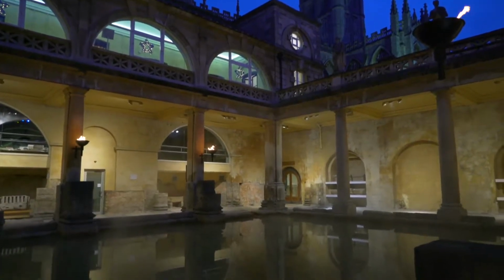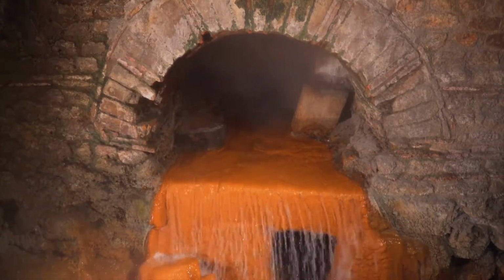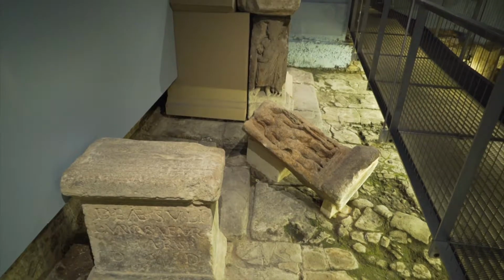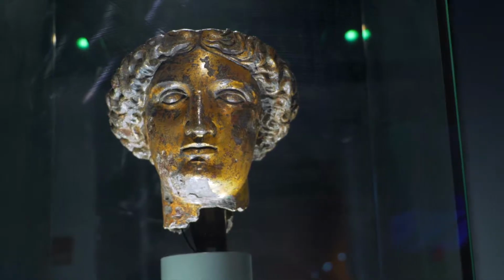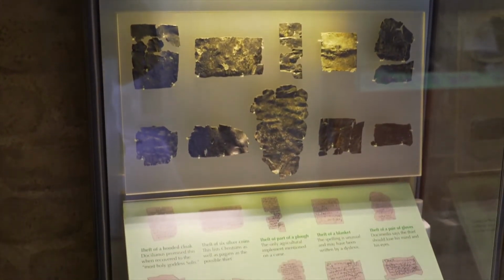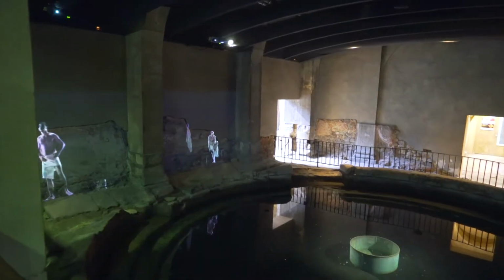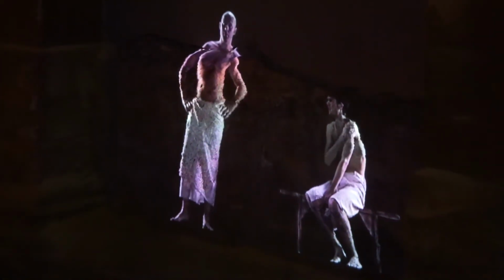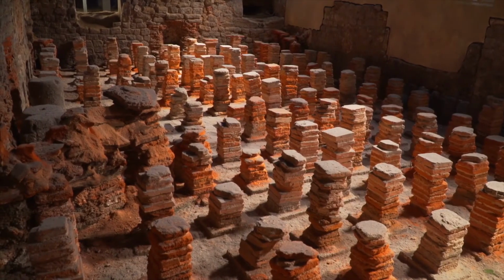Secrets of the Roman Baths in Bath, England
We learn the craziest things filming Curious Traveler. Like the creepy-cool history of the 'Curse Tablets' at the Roman Baths.

Lesson learned: Don't get on Docimedis' bad side.

Check out this sneak peek into 'England's Curious Great West Way' episode.  Part of Curious Traveler, Season 4 - airing soon on PBS and CreateTV nationwide!

Curious Traveler is a 3-time National Daytime Emmy-nominated educational travel series. We take you around the world to enrich, inspire & get curious! (And learn a little along the way too... Promise it won't hurt a bit!)

Follow us for more curious adventures!

Category
Travel & Events